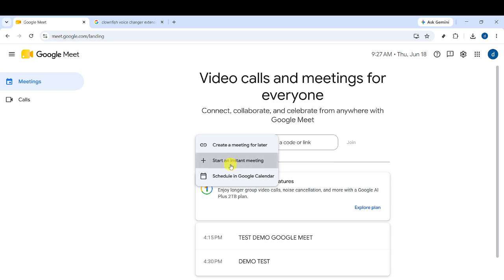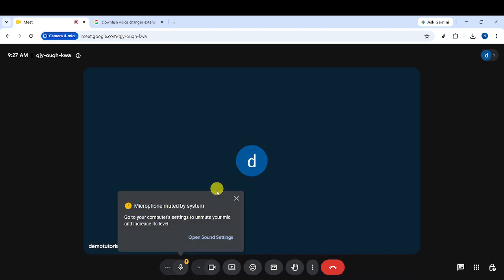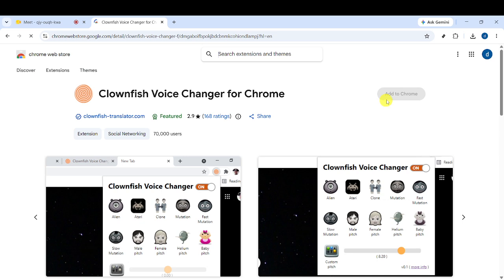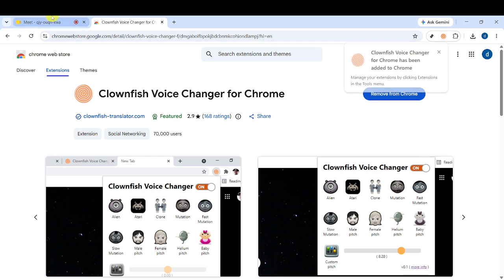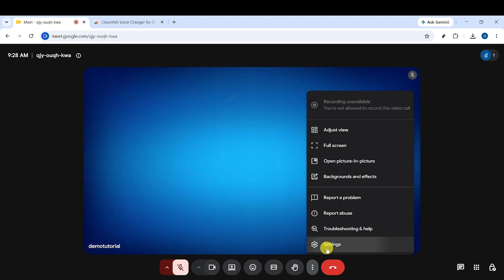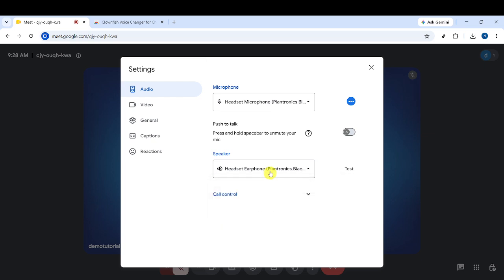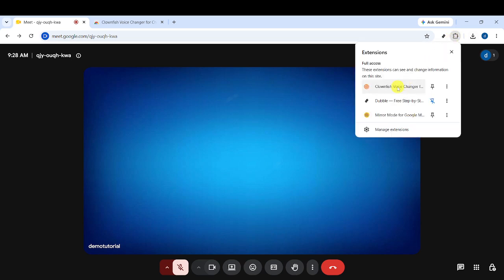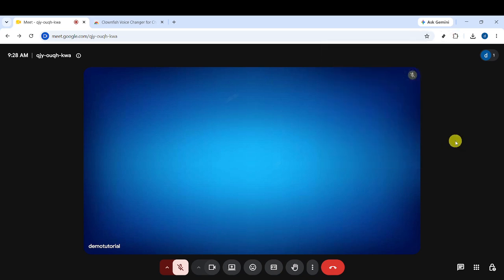How To Use Voice Changer In Google Meet (2026) (Complete Guide)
How To Use Voice Changer In Google Meet (2026) (Complete Guide) shows you how to use a voice changer in Google Meet easily. Learn how to apply voice effects, adjust audio settings, and customize your sound during meetings in a simple way.